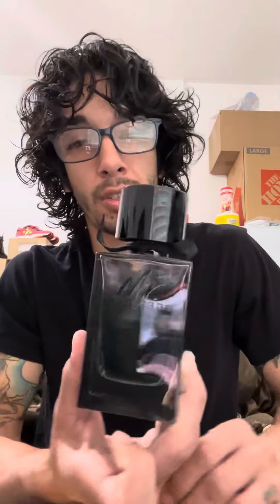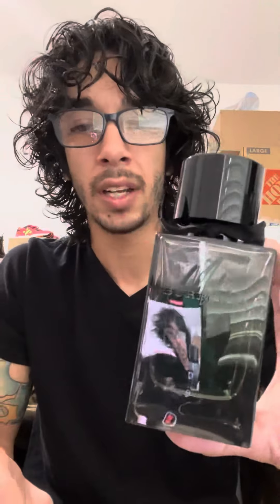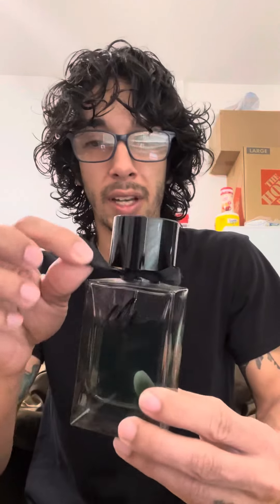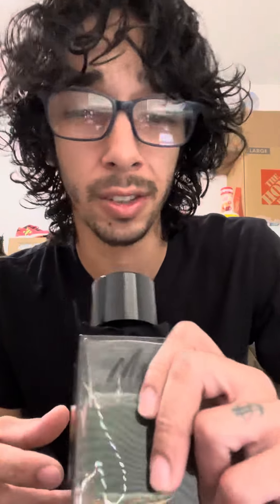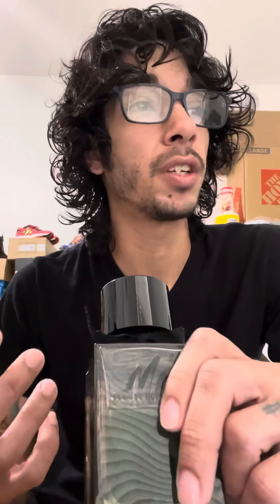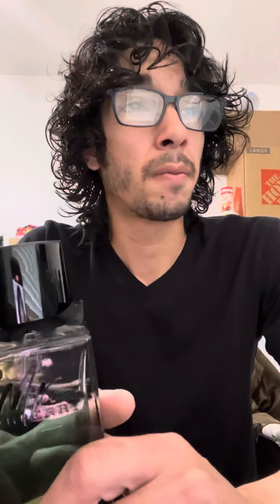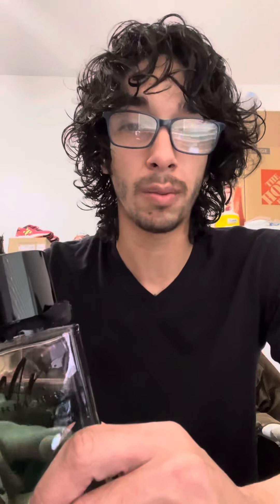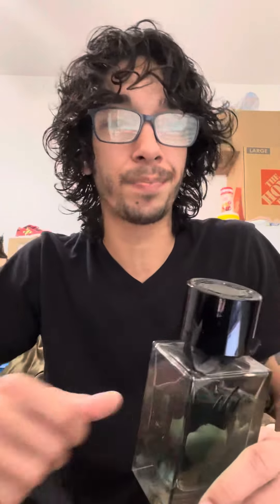Mr Burberry by Burberry (2022) fragrance review